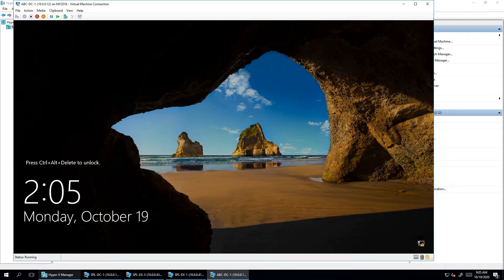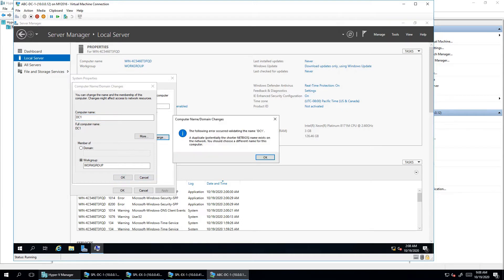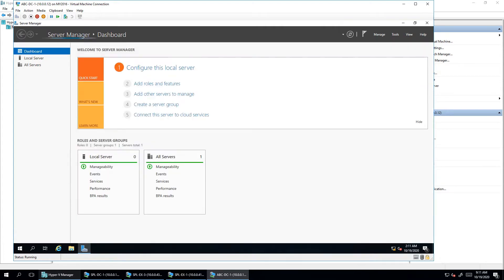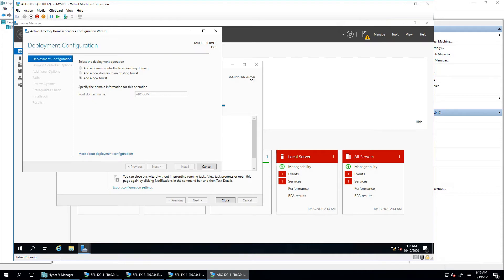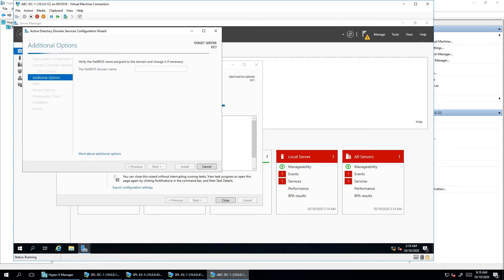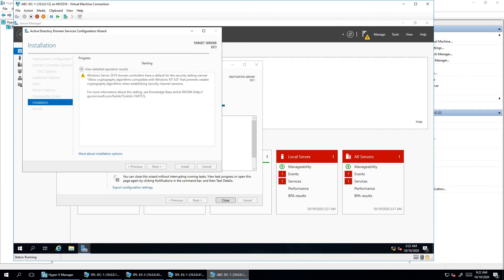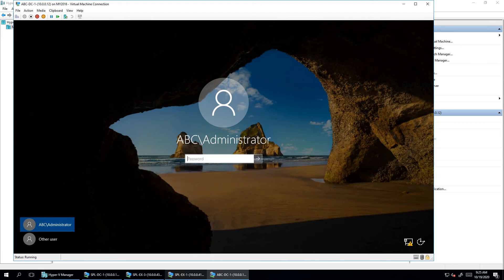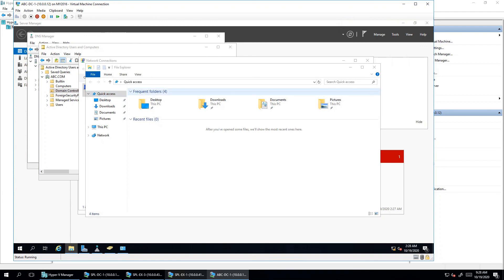Windows Server 2019 Domain Controller Installation (Step by Step), ADDS (Active Directory), DNS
This is about step by step installation of Windows Server 2019 Domain Controller. All prerequisite along with step by step deployment of ADDS, DNS.